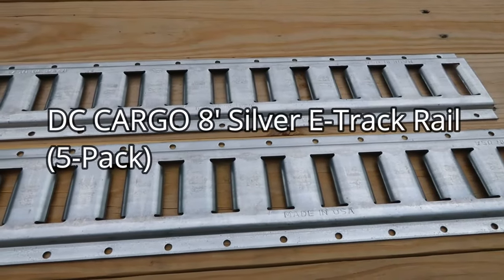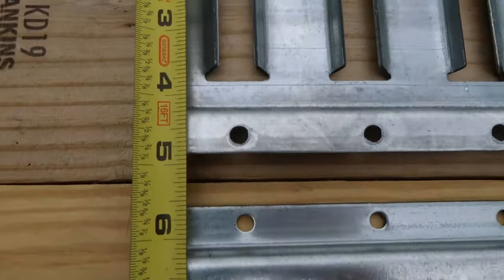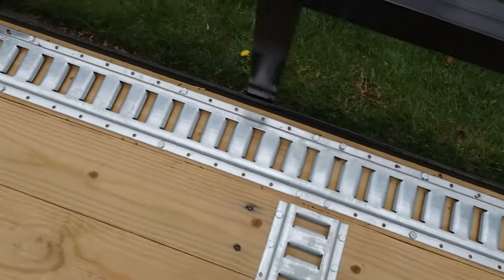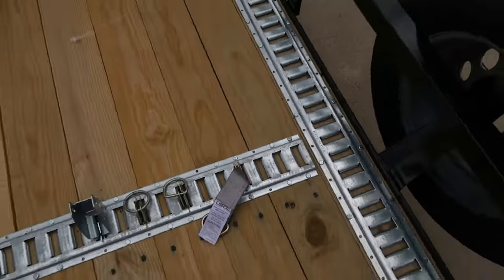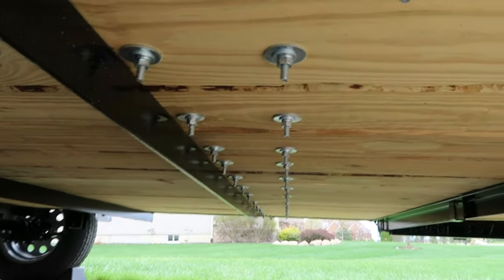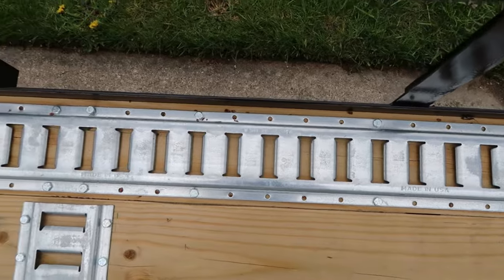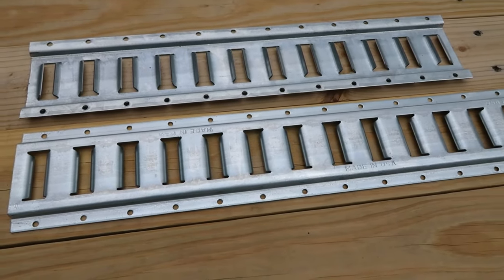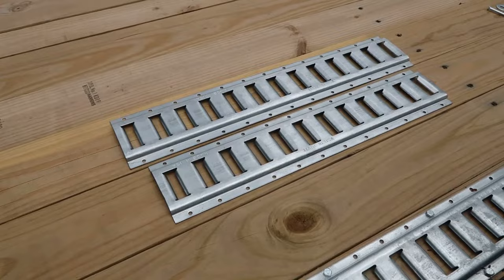How To Install E-track On a Trailer - The Right Way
Come along as I install and review the DC CARGO, Five 8-ft E Track Tie-Down Rails | Hot-Dipped Galvanized Steel, E-Track Rail with Horizontal Slots on my 14-foot utility Trailer.

*For more information on the DC CARGO E-Track system shown in this video, click this

*You can find more of my favorite e-track, trailer parts and accessories and more... by visiting my storefront using this link.

Welcome, my name is Todd.  My wife Laura and I live in a small town located in Michigan.  We also have a cabin and 80 acres of woods located about 2.5 hours North of our home.

We're hands-on DIY people and we enjoy spending time outdoors doing the things that we love.  Riding motorcycles, mini-bikes, horses, camping, canoeing / kayaking, Jeep ORVing, hunting, fishing, target shooting, working to improve whitetail deer and wildlife habitat on our property, and more...

I started this channel because it allows me to share projects, experiences, my favorite tools, accessories, useful products and more with my family, friends and a community of people who have similar interests to mine. I'm an avid YouTube watcher and over the years I've learned a great deal from people who've taken the time to share their information with the YT community. This is my way of giving back.